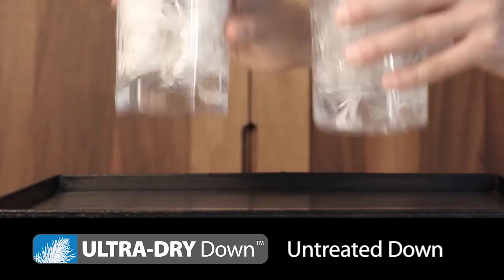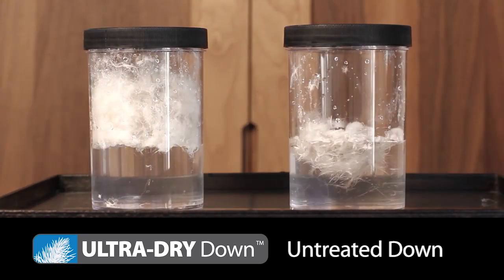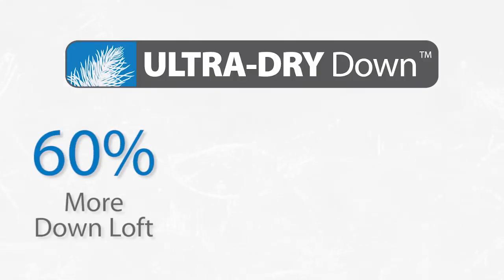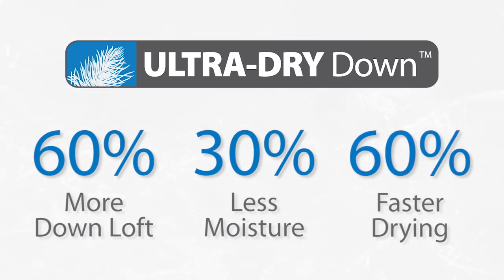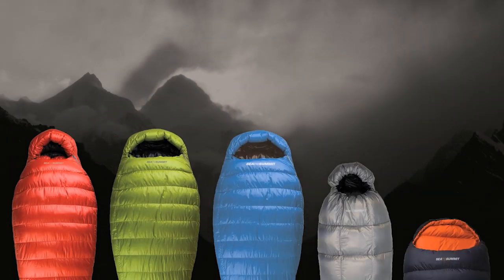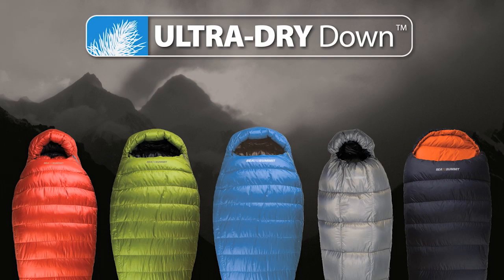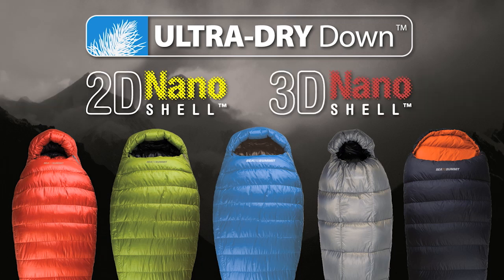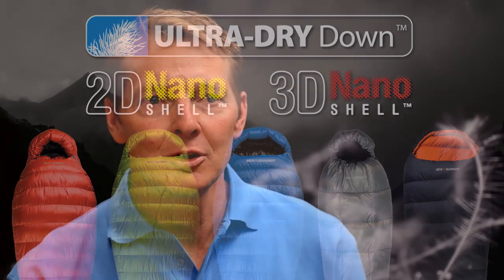Sea to Summit Ultra-Dry Down Sleeping Bags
At Sea to Summit we have virtually eliminated the negative effects that moisture has on down with the introduction of water-repellent Ultra-Dry Down™. Ultra-Dry Down™ water-repellent treatment protects down from external moisture and internal condensation. Ultra-Dry Down™ is a permanent* Nano-level water repellent polymer treatment applied to our high loft, high quality down. The Nano-thin treatment vastly improves our down's reaction to water without effecting its weight or loft performance. Ultra-Dry Down™ retains over 60% more loft and absorbs 30% less moisture when compared with untreated down. Sea to Summit sleeping bags dry out 60% faster than bags with untreated down. The Nano-level treatment also inhibits bacterial and microbial growth, which makes Sea to Summit sleeping bags more hygienic and improves their lifespan. Sea to Summit sleeping bags, using Ultra-Dry Down™ in combination with our already formidable 2D- and 3D-NanoShell™ system give you the best chance of sleeping warm and dry, day in day out throughout the worst of conditions. With these technologies combined there is simply no reason to choose any other insulation or shell for your sleeping bag.